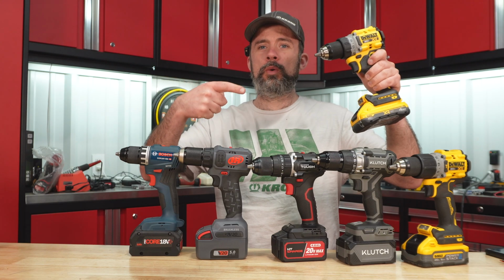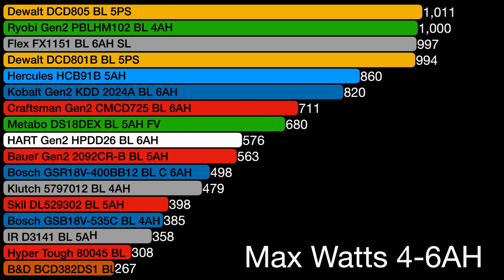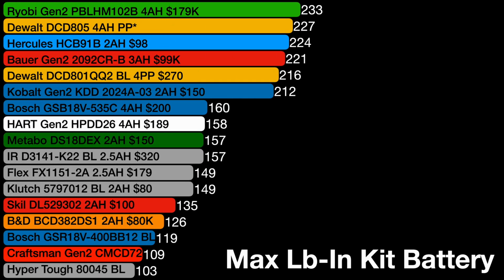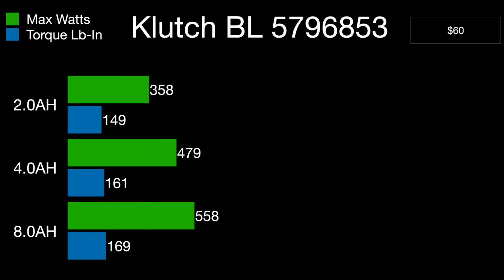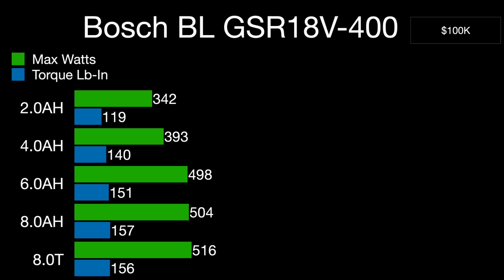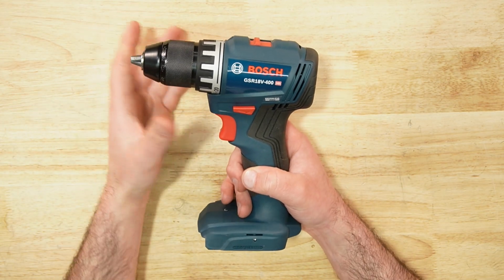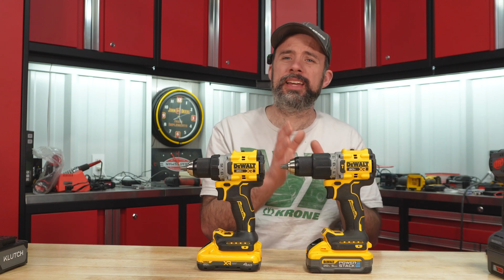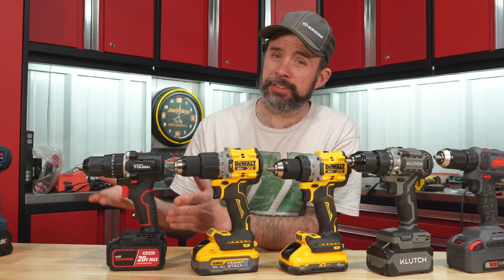The Best Drill? Testing The DCD801 and Others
Is it worth upgrading to the 801?

Product Links

Klutch 5796853 BL

Hyper Tough 80045 BL 👉 Please see above

Ingersoll Rand D3141 BL

Dewalt  DCD801B BL  👉 Please see above

Bosch GSR18V-400 BL

Thank You! for supporting the channel, this helps in providing new content each week!